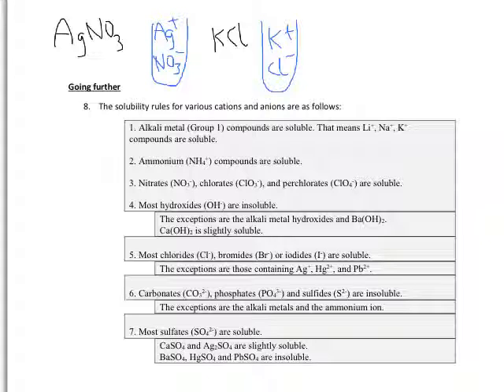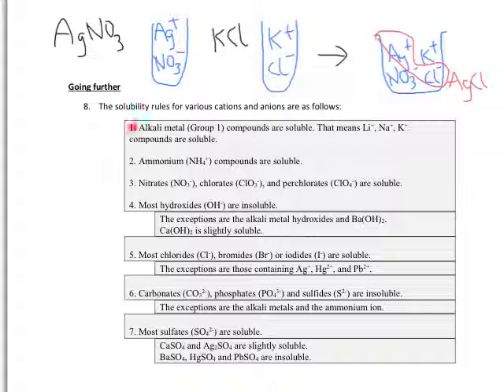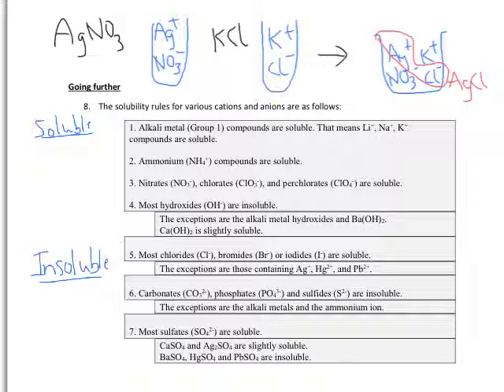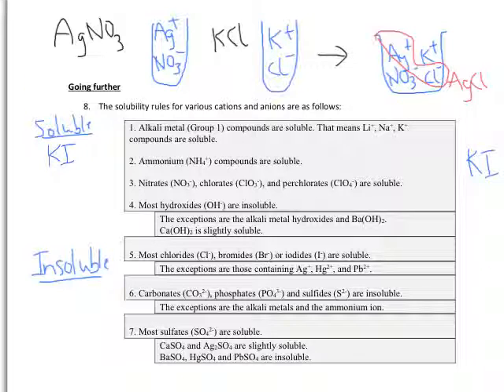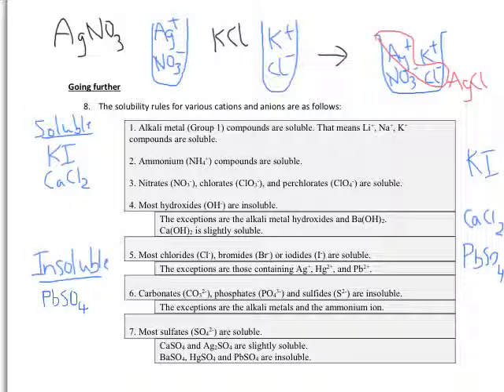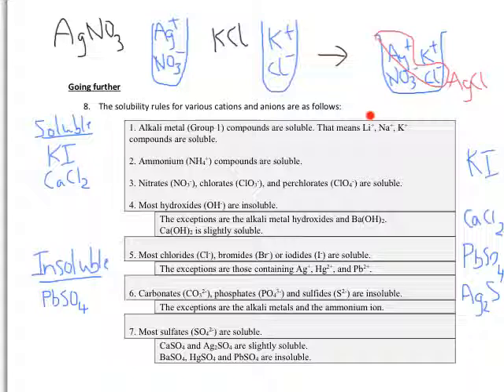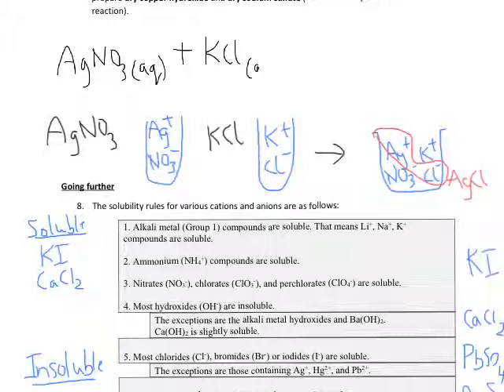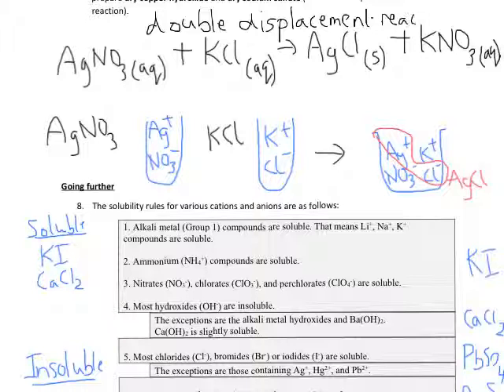Sci Gr 10 Chem Wk 3 First Steps